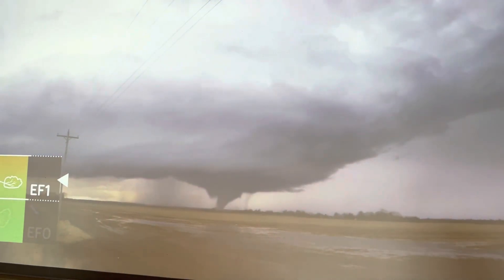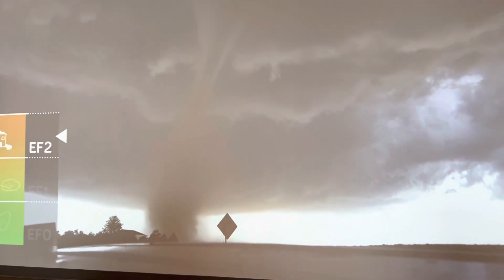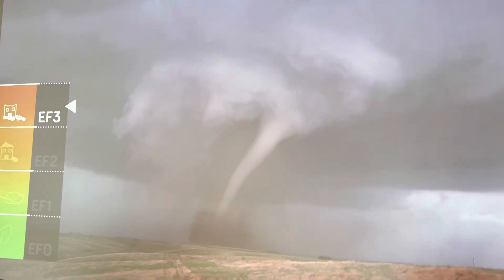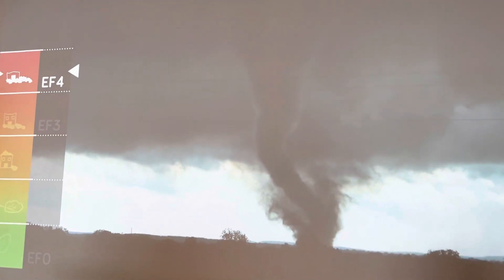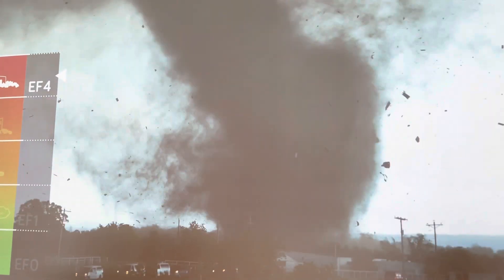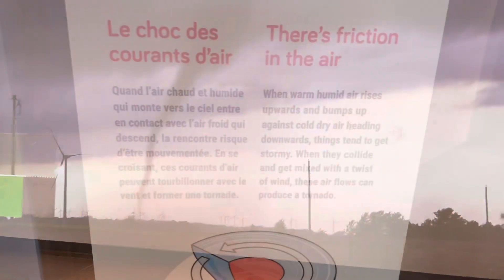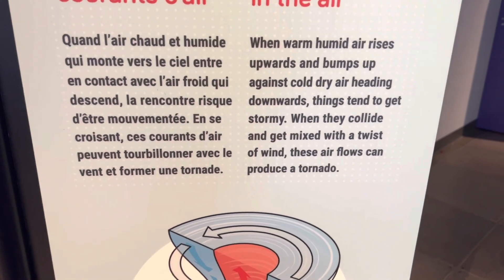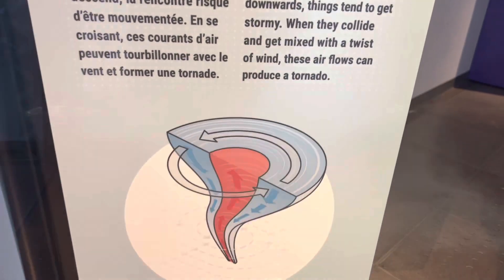Learn About Tornadoes | Tornado Facts For Kids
Fun facts about Tornadoes for kids!